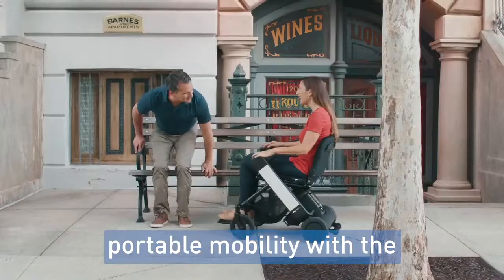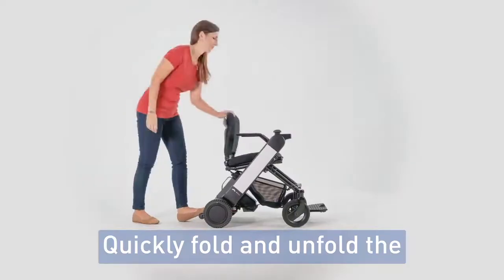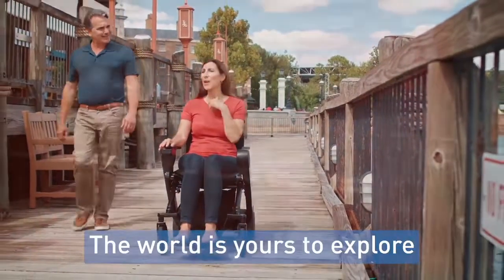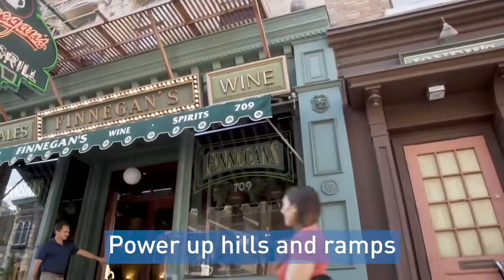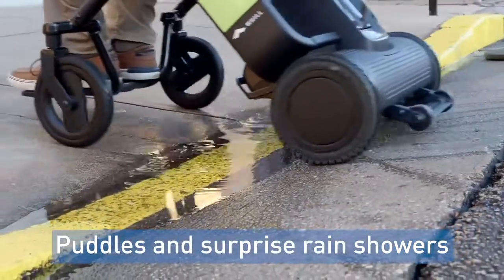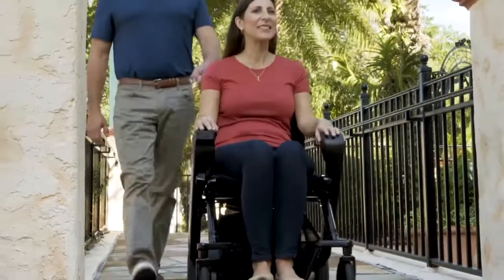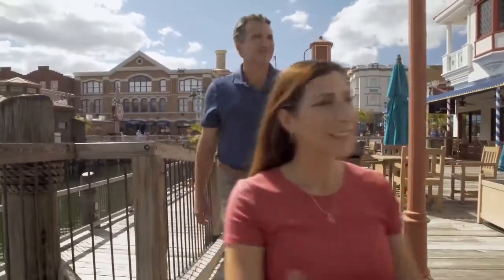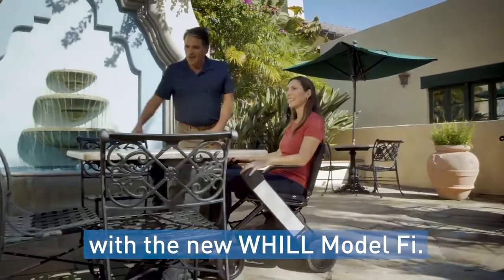WHILL Model F | Silla de ruedas eléctrica plegable | Accessible Madrid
WHILL Model F

Ya está aquí WHILL Model F, la silla de ruedas eléctrica perfecta para viajar. Ligera, plegable, manejable. WHILL Model F le permite explorar su mundo con una mayor movilidad e independencia. Experimente el mismo rendimiento y la tecnología inteligente por las que es conocida WHILL, ahora con un diseño plegable.

WHILL Model F ha sido premiada con el "Best of Innovation" de CES 2022. Es fácil ver por qué con su tecnología y diseño innovadores.

WHILL Model F es una silla de ruedas eléctrica plegable que está diseñada para ser utilizada por cualquier persona, incluidas personas mayores activas y personas con problemas de movilidad que tienen dificultad para caminar. Es liviana, ya que pesa solo 26,7 kg. con una batería y 24 kg. sin la batería.

Con la silla eléctrica Model F, ahora es fácil de subirla al maletero de un automóvil y conveniente cuando se viaja en avión, ya que también está aprobada para viajes aéreos, lo que brinda una experiencia de viaje perfecta para aquellos que desean salir y explorar.

Diseño plegable:
Transporte fácilmente la WHILL Model F en autobuses, trenes y aviones o en el maletero de un coche o un taxi. Si no se utiliza, WHILL Model F se puede almacenar cómodamente en un armario o en un rincón apartado de la habitación.

Ligera:
Con un peso de tan solo 24 kg (sin la batería), la WHILL Model F es una de las sillas eléctricas más ligeras del mercado.

Conexión inteligente:
La aplicación de WHILL le permite comprobar la información principal del vehículo y conducir la Model F de forma remota. Conduzca de forma remota, bloquee/desbloquee la silla y configure los ajustes de velocidad a través de la aplicación de WHILL para smartphones.

Manejable:
La WHILL Model F se puede manejar fácilmente y puede completar giros cerrados en interiores estrechos.

Asequible:
Disfruta del mismo gran rendimiento y del diseño inteligente que caracterizan a WHILL a un precio más asequible.

Variedad de colores:
Elige entre 5 opciones de colores de brazo diferentes. Personaliza la WHILL Model F para que coincida con tu estilo personal.

¡Hemos pensado en todo!
La WHILL Model F viene cargada de funciones, como un bloqueo remoto, un controlador intercambiable y una velocidad máxima ajustable para mayor comodidad y seguridad.

Personalización:
Elija entre cinco colores y una gran selección de accesorios para combinar con su estilo y mejorar su experiencia de conducción.

Accesorios:
Compra accesorios para garantizar mayor seguridad, estilo y comodidad.
-Batería
-Cargador de la batería
-Cinturón subabdominal
-Joystick (Stick)
-Cesta
-Carcasas de colores
-Porta bastones
-Funda protectora

Ficha técnica:
Autonomía: Hasta 20 km
Velocidad máxima: 6 km/h
Plegable: Sí
Máx. inclinación: 10°
Radio de giro: 780 mm
Superación de obstáculos: 35 mm
Tamaños de asiento disponibles: 18″
Ancho entre reposabrazos: Ajustable: 2 posiciones (16”, 18”)
Ancho del vehículo: 555 mm/605 mm
Longitud del vehículo: 935 mm (465 mm plegado)
Peso del vehículo: 26,7 kg
Tiempo de carga: ~ 5 horas
Aplicación activada: Sí, con control remoto
Aprobada para viajes en avión: Sí
Capacidad de peso máxima: Hasta 115 kg
Cubiertas de brazos intercambiables: 5 colores
Batería: Iones de litio (25,3 V, 10 Ah)
Resistencia contra las inclemencias del tiempo: IPX4

*Datos proporcionados por el fabricante
Garantía: 2 años en la silla y 6 meses en la batería
IVA 10% y transporte incluidos.
Envío gratuito para pedidos en España peninsular. Consultar precio para pedidos con envío a las islas en España y a otros países.
Se aplicara IVA reducido 4% a clientes que presenten certificado 33% minusvalía o superior

Si desea obtener más información, le invitamos a conocer ACCESSIBLE MADRID en nuestra web